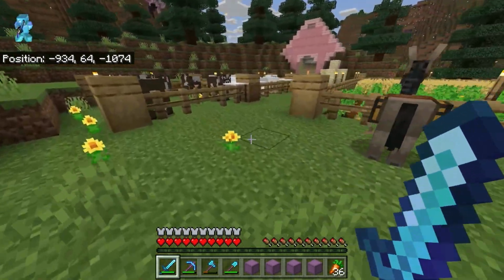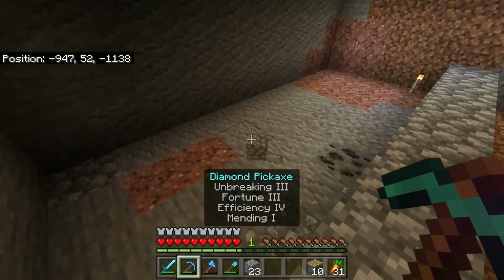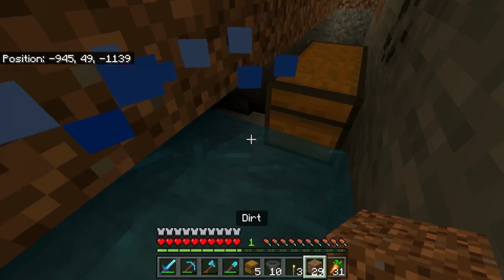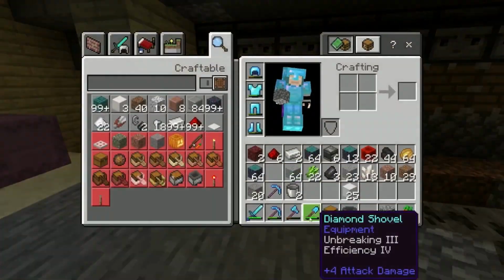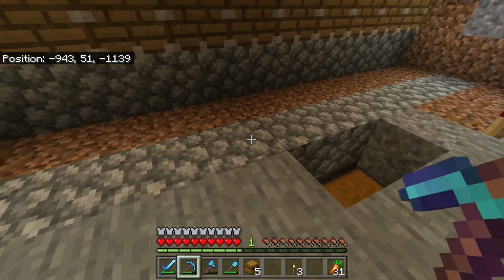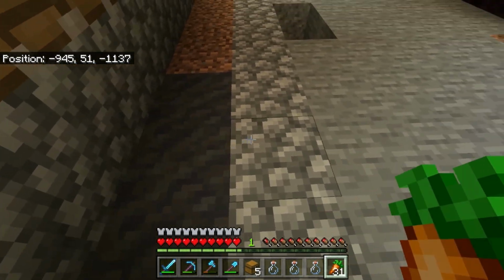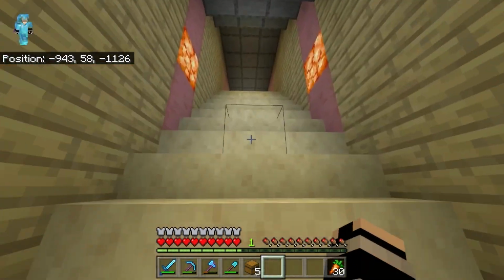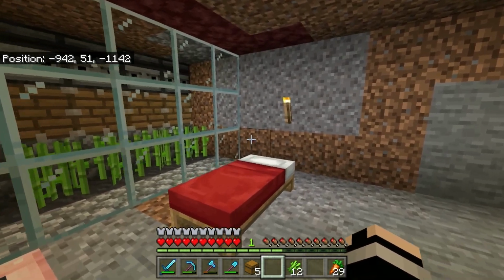Noob knows BASIC REDSTONE?! | Minecraft Bedrock Ep 10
After slaying the dragon and raiding the End Cities, Freebiy has decided to slow down and do some house work.
Find me else where!